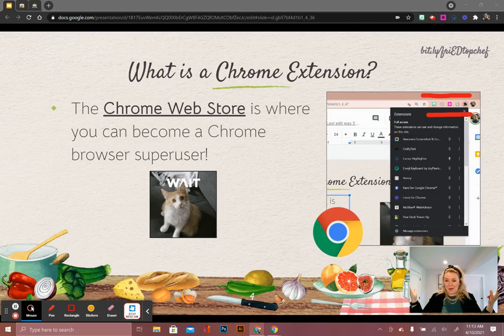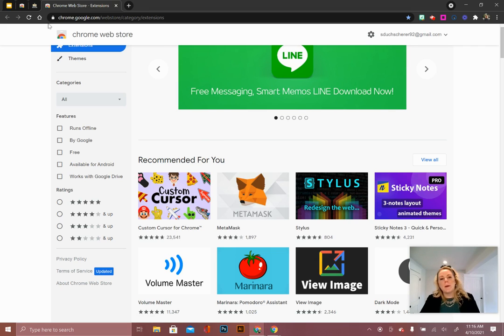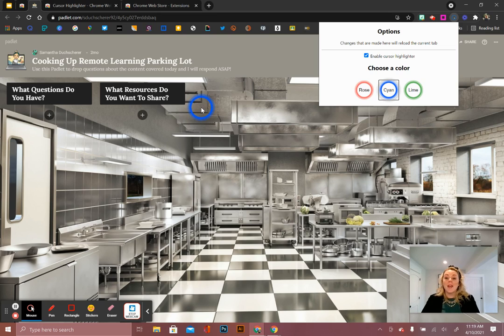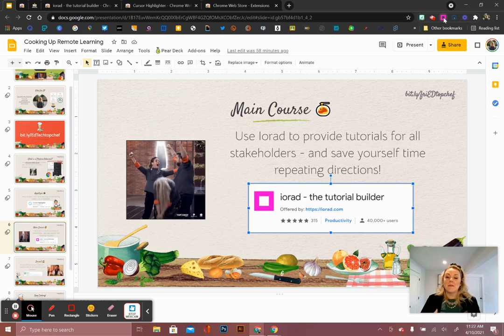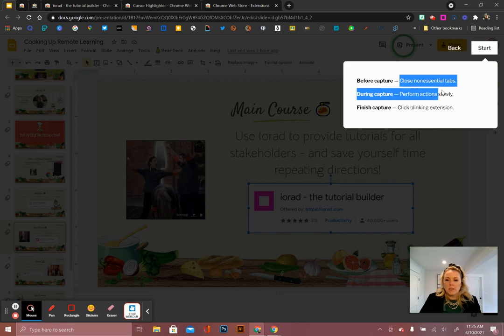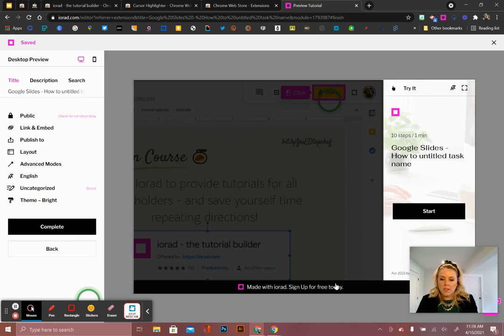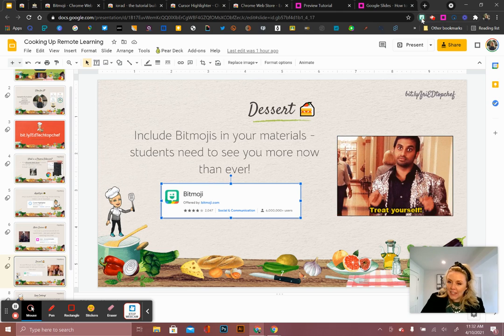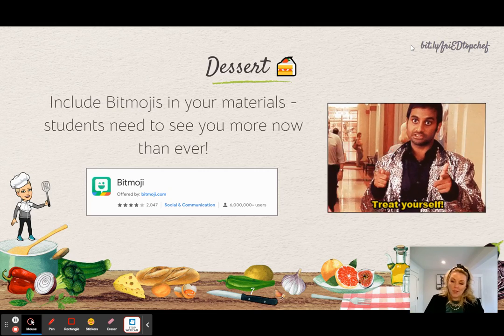Cooking Up Remote Learning Power Up! Conference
Thank you for viewing my session!